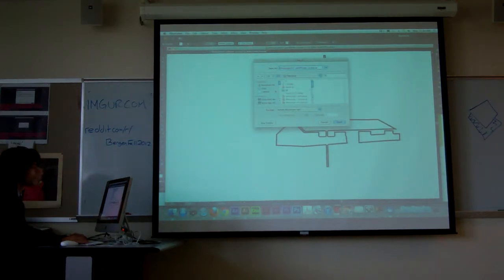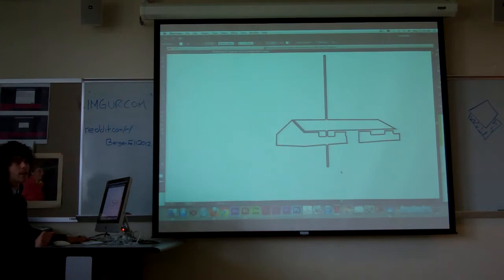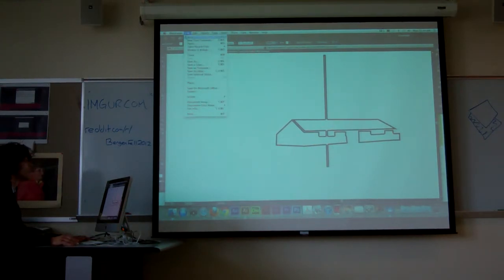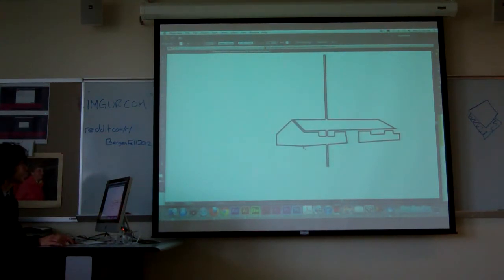Saving for imgur and reddit